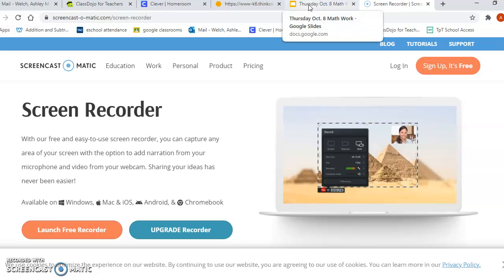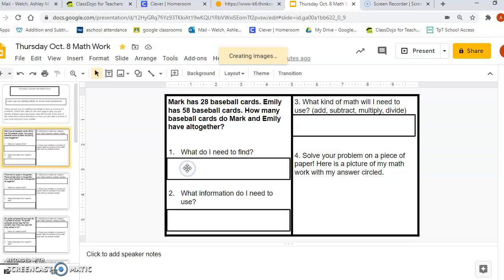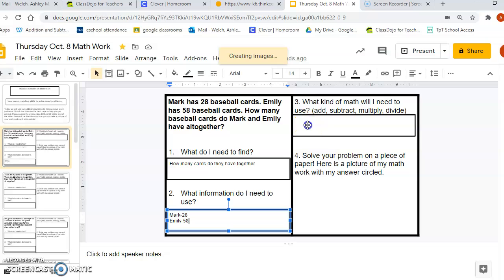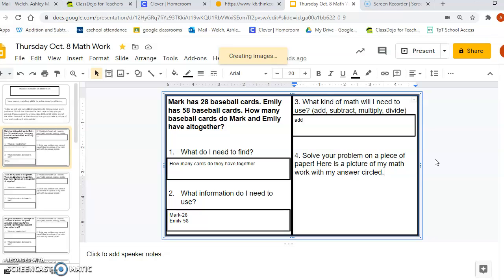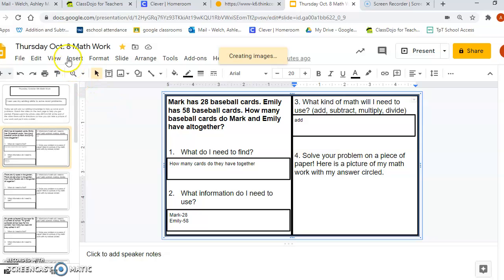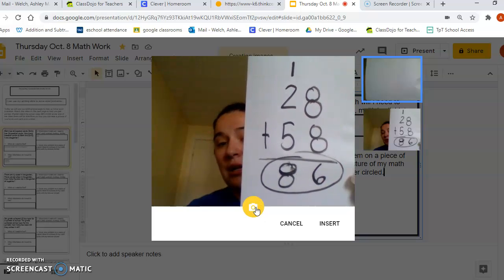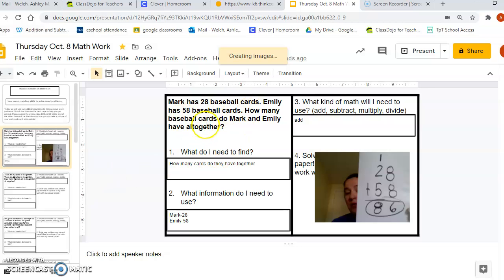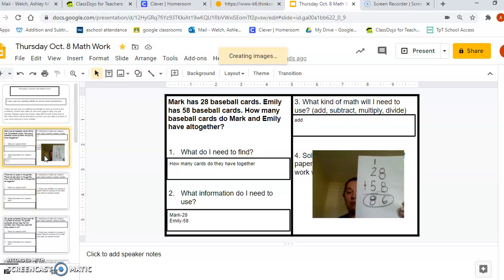Using adding to solve wor problems